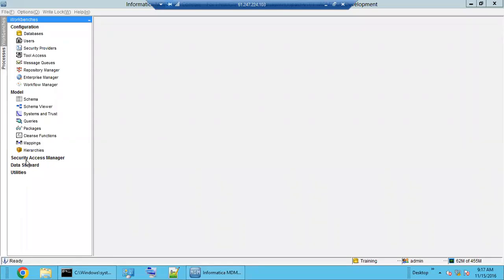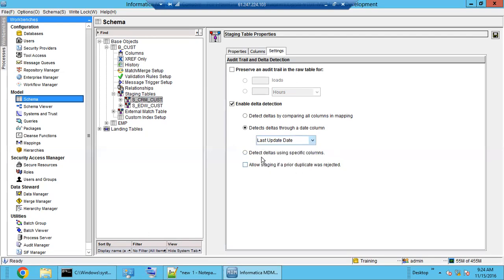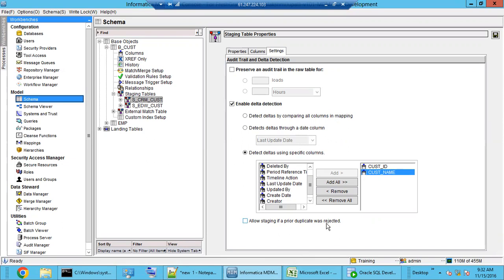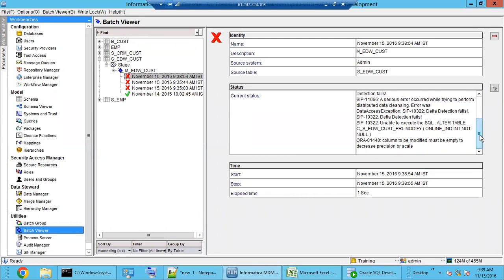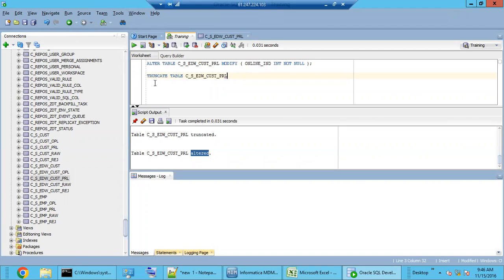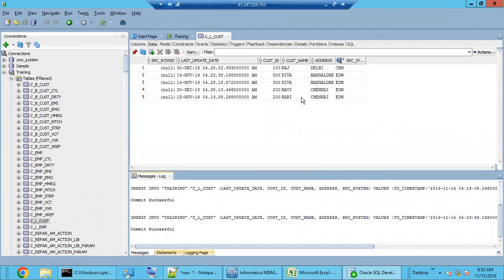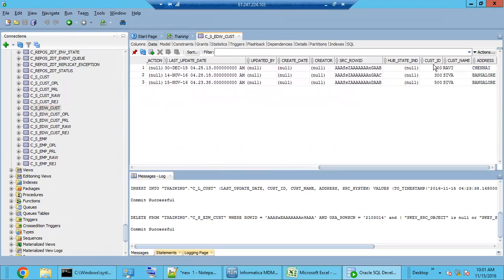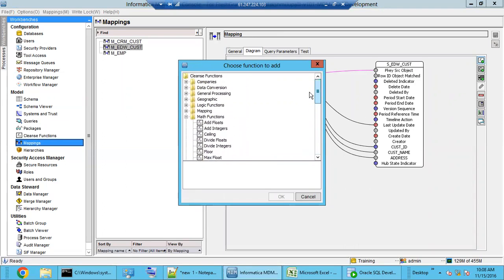Delta detection and audit trial in informatica MDM | Informatica MDM Online Training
Delta detection and audit trial in informatica MDM | Informatica MDM Online Training | Informatica MDM Certification
Informatica MDM full course content:

Course content:
What is delta detection in informatica MDM?
How to identify changed data using delta detection in informatica MDM?
What are different options available for identifying delta records in informatica MDM?
what is significance of staging child table PRL ?
what is audit trial in informatica MDM?
How to maintain history of staging table using audit trial in informatica MDM?
What is significance of Staging child table RAW ?